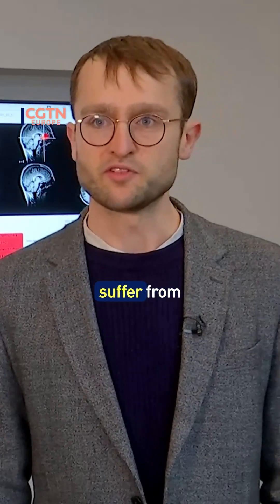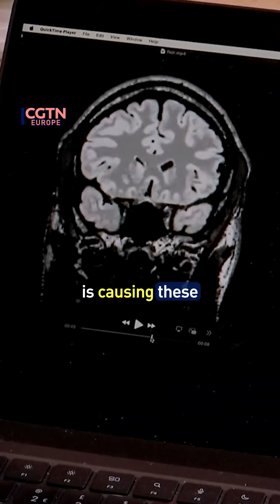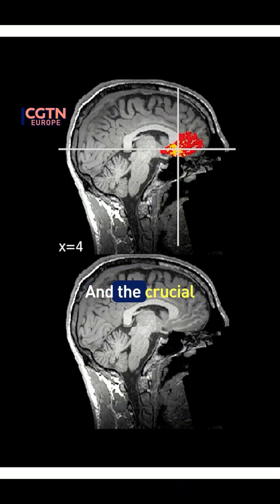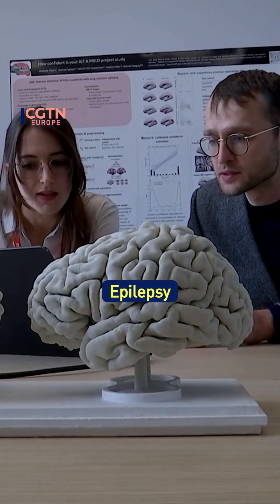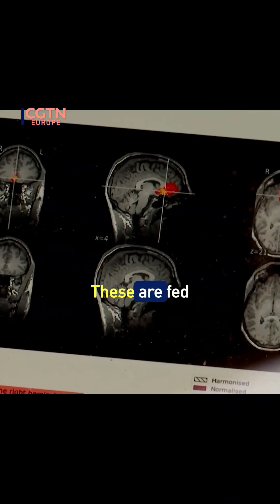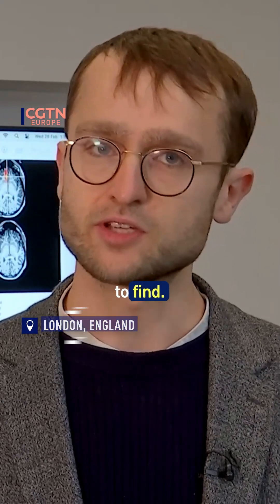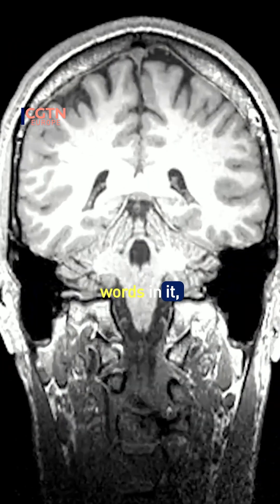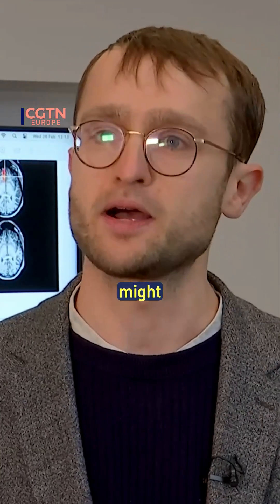'One wrong word in a novel': How AI can spot brain abnormalities in epilepsy patients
Imagine searching a novel for one word in a slightly different font. That's what brain scans can be like – and why AI could be a game-changer.